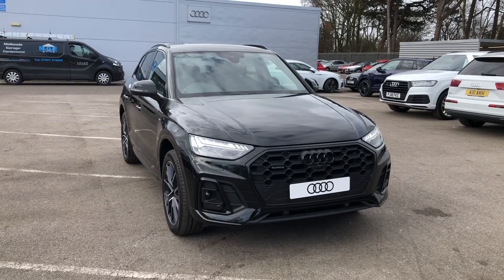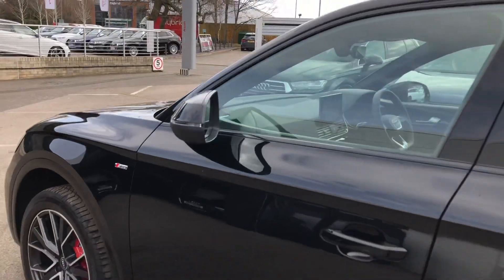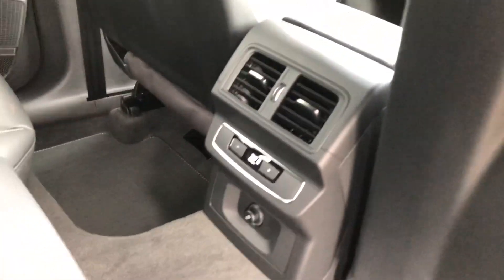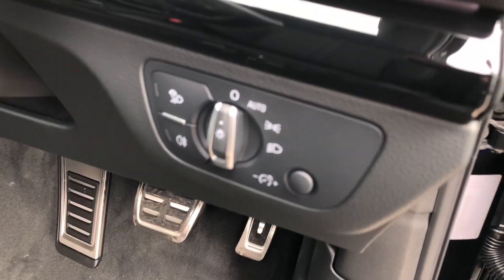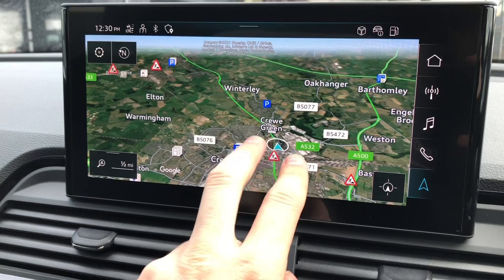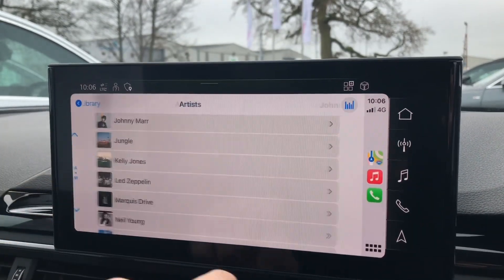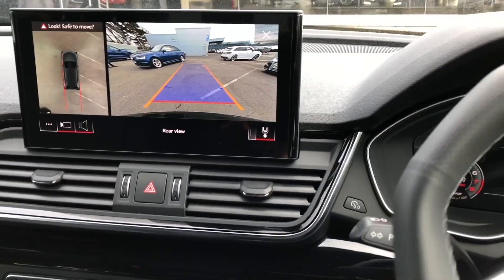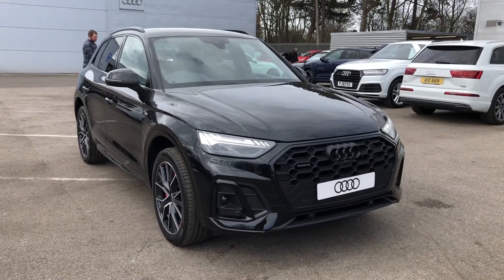Brand New Audi Q5 Edition 1 - Crewe Audi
Check out this incredible Brand New Audi Q5 Edition 1 in Mythos Black here at Crewe Audi.

Brand New
Petrol
Automatic

Features Include:
Audi Virtual Cockpit
Red Brake Callipers
Matrix LED Headlights
Apple CarPlay